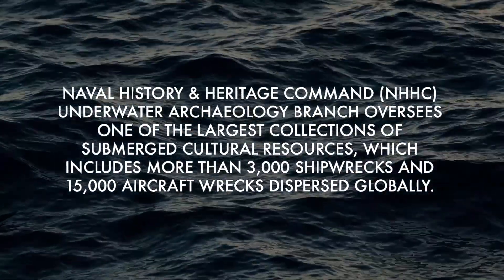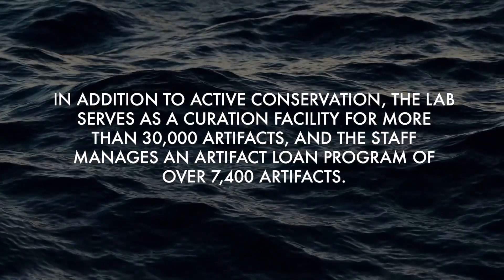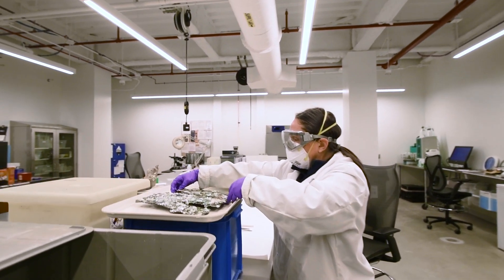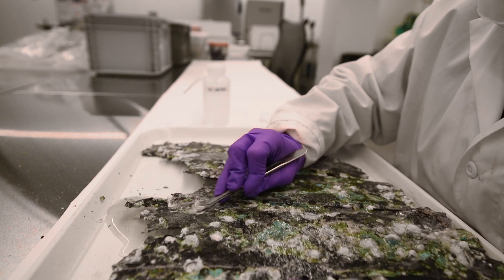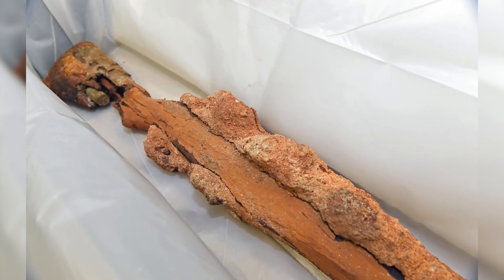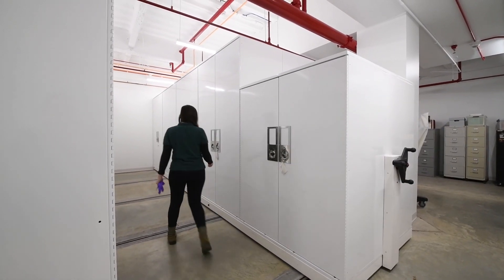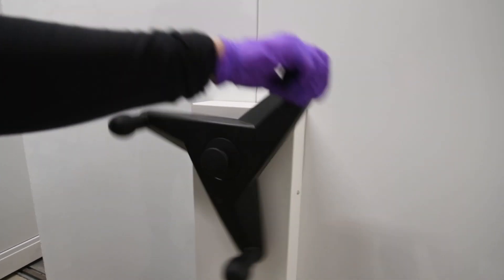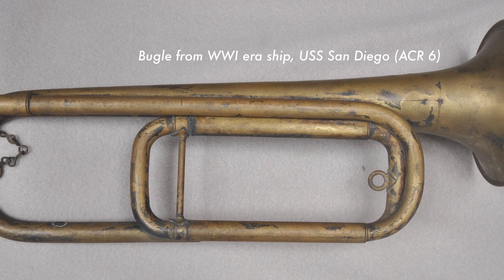NHHC Underwater Archaeology Conservation Lab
WASHINGTON NAVY YARD (Aug. 30, 2023) A video on the Naval History and Heritage Command’s Underwater Archaeology Conservation, Research, and Archaeology Laboratory (CORAL). The NHHC CORAL is responsible for the stabilization, treatment, preservation, research, and curation of Navy artifacts recovered from sunken and terrestrial military craft. Conservation is an integral part of any underwater archaeology program as artifacts from submerged archaeological sites require special preservation care. (U.S. Navy photo by Mass Communication Specialist 1st Class Abigayle Lutz)